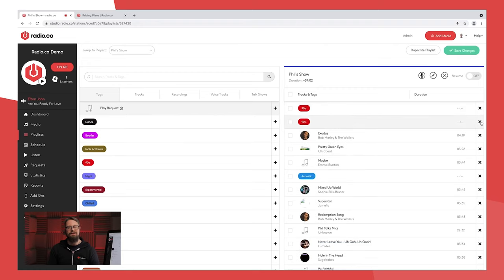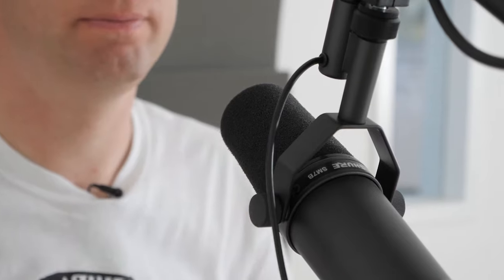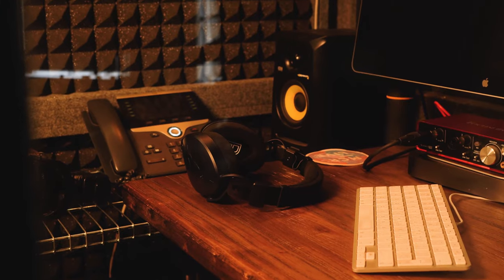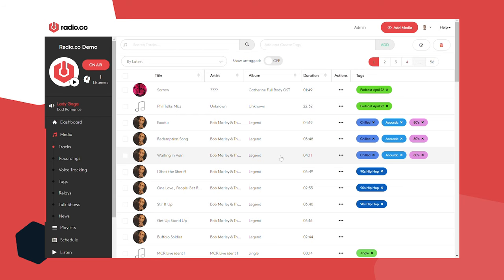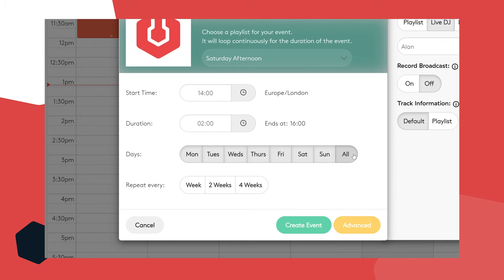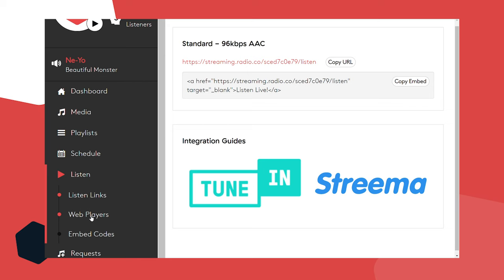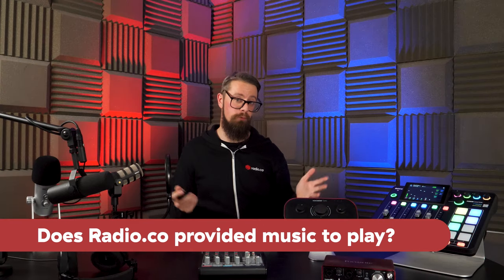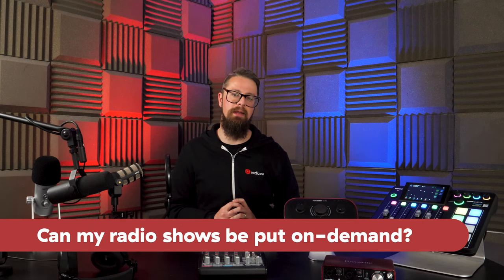Get On Air In Just 30 Minutes! | Radio Webinar | July 2022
DID YOU KNOW that getting online with Radio.co takes just 30 minutes! In today's Webinar, Phil talks through everything you'll need to know to get started with your very own Online Radio Station!

TIME CODES ⏳
00:00 - Intro
02:02 - P1 What Equipment Do You Need
18:25 - P2 Broadcast Online With Radio.co
40:35 - P3 Phil Talks About Many Things
49:28 - P4 Q&A